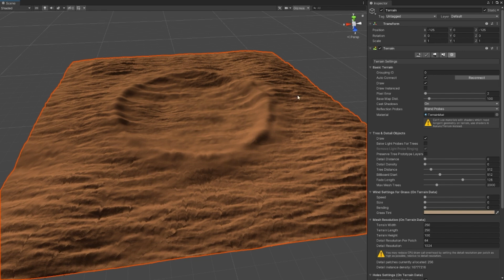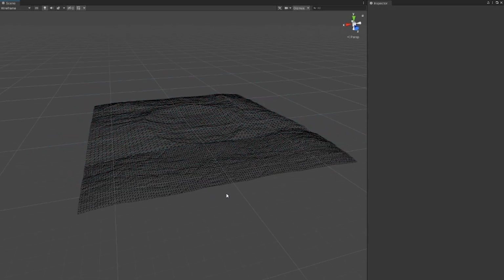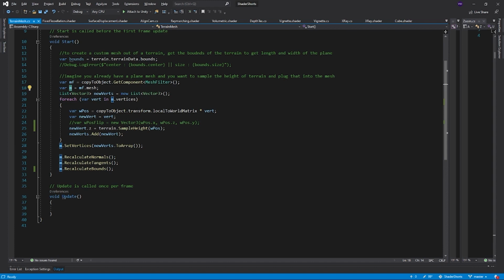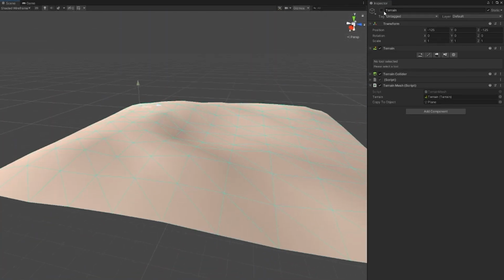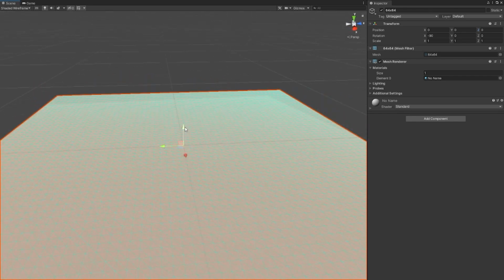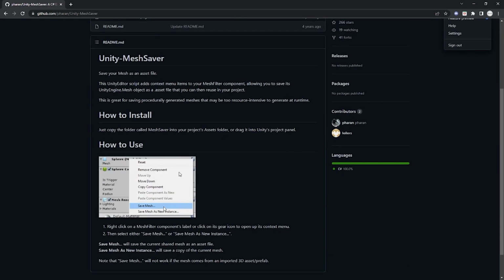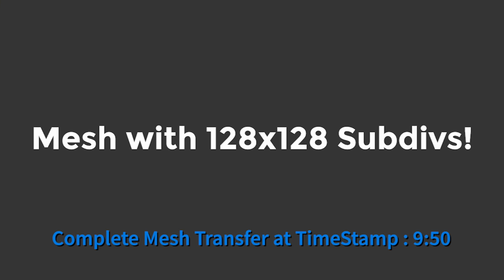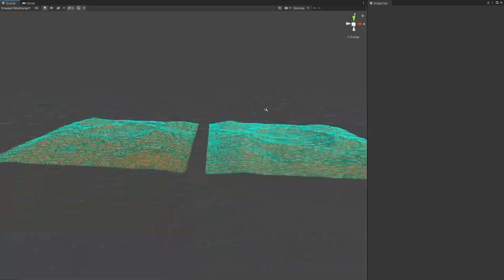ShaderShorts : Copy Unity's Terrain to Mesh!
In this video, I've shared a very simple tool that can be helpful when you'd like to extract the mesh out of a terrain by sampling its height, OR in simple words, copy the mesh data to another mesh. You can paint your own terrain in Unity and then you can apply your own tessellation and displacement maps to it so that you can have more control. This way, you do not have the dependency on the terrain builder. This is a simple tool of which you can find better versions on the Asset Store, but making this in unity was really quick and resolved my purpose. You can fetch more data from the terrain and sample it, then use it on your copied mesh terrain.

This is a series of short shader creation. Usually about 5-10 mins.
Follow along and create quick shaders for your games/apps. Learn by doing :)

In this video, I am demonstrating how we can create post-processing effects in Unity's Universal Rendering Pipeline or URP.
Unlike the Built In Render Pipeline or BIRP, we tap into the render texture using Renderer Features and Render Passes, then change the HUE using a custom shader and a HUE node.

How this helps?
I am starting off with specifically simpler concepts like "post-processing", which will allow you yo understand better the basics of shaders.
Moving further the concepts will be detailed.

Made using OBS Studio & Adobe Rush!